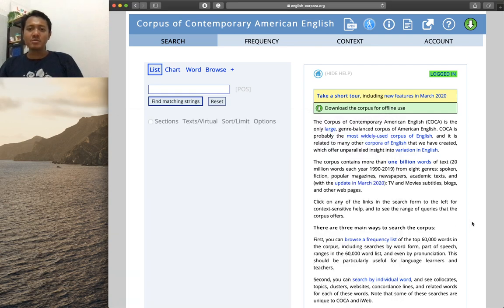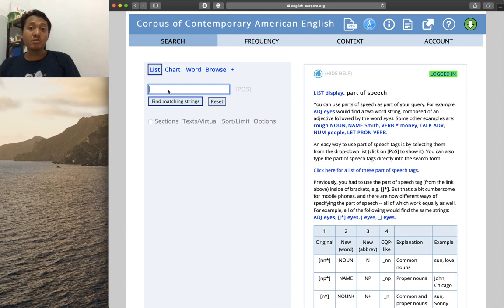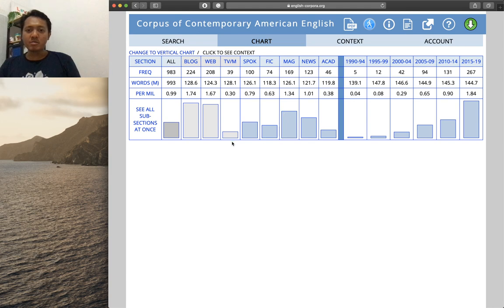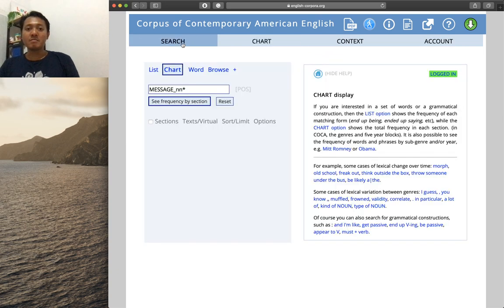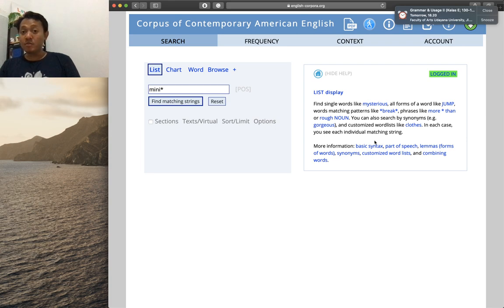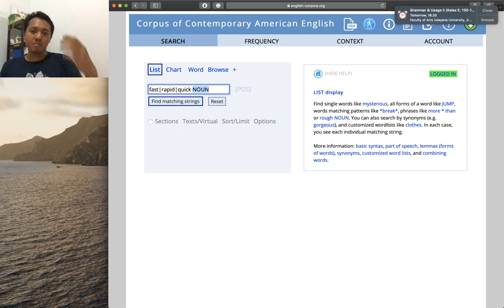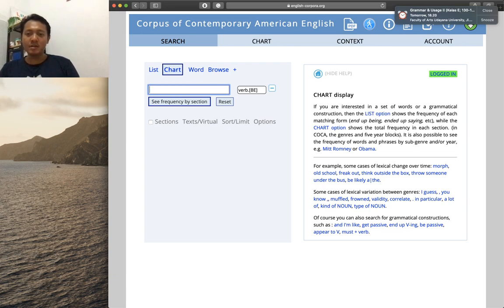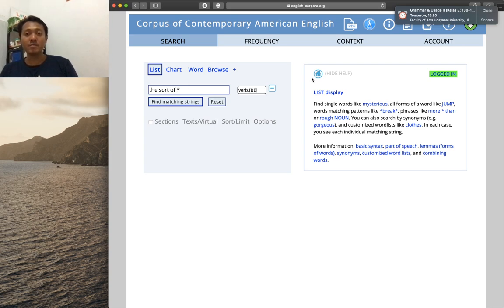Corpus of Contemporary American English (COCA) - Part of Speech & Wildcard searches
This is an introductory tutorial on COCA (covid19 edition) for my undergraduate students in the "English Lexicology and Lexicography" class at Udayana University, Indonesia.

The tutorial focuses on the part of speech (POS) and Wildcard searches and illustrates how these two searches can be combined with a simple search from the previous tutorial to build more complex search patterns for finding phrases and larger syntactic patterns.

Corpus of Contemporary American English (COCA) - List and Chart features